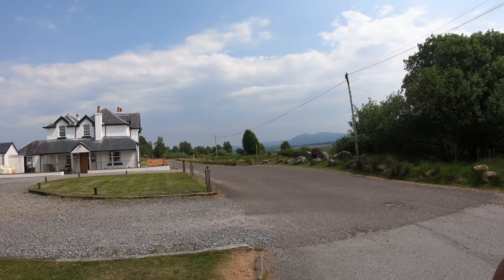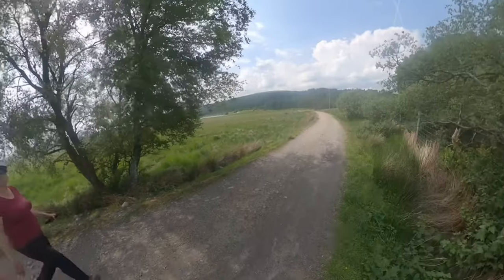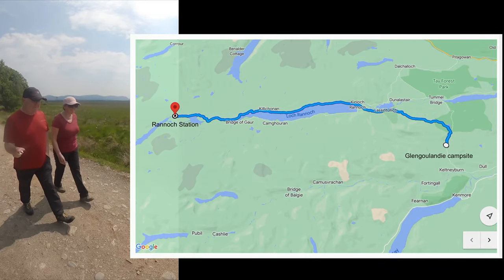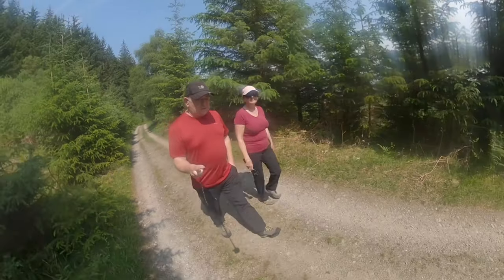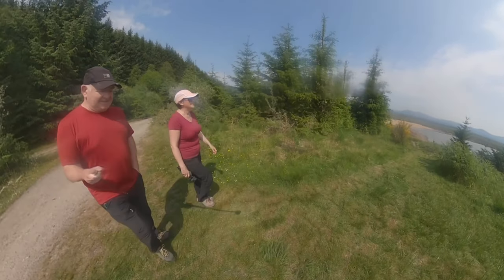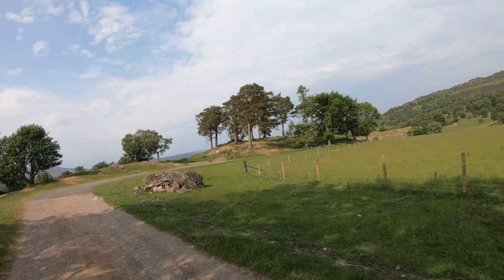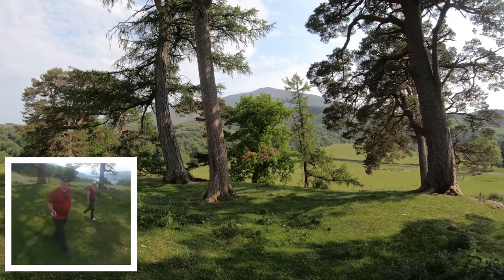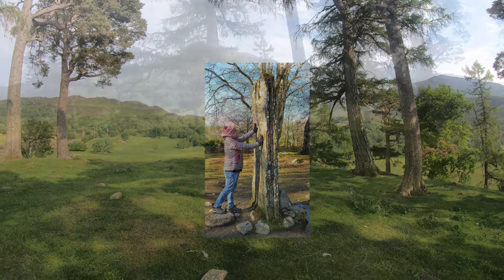Rannoch station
In June 2023 we spent a few days staying at Glengoulandie camping and caravanning. On our second full day there we decided to go for a drive to Rannoch station as the weather was too hot for walking. Rannoch Station is a remote railway station, 16 miles from the nearest village. We take a short 20 minute stroll from the station to Loch Laidon and then on the way back to the campsite, stop at a famous outlander filming location, a hillock overlooking Dunalistair water known as Craigh na Dun in the show.

Many Thanks to Rura for kindly allowing us to use their music in this video
the Track ‘Catriona's' from their album 'In Praise of Home' and ‘Journeys home’ from their album ‘Dusk moon’